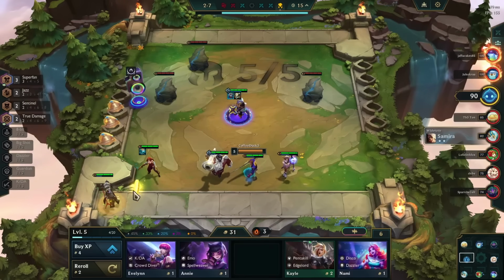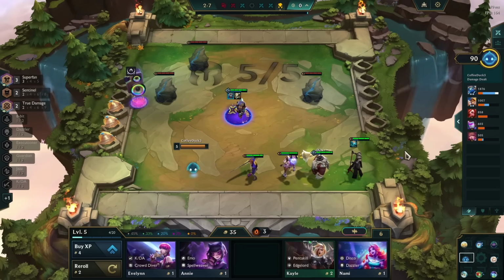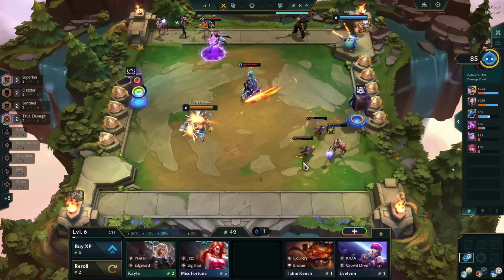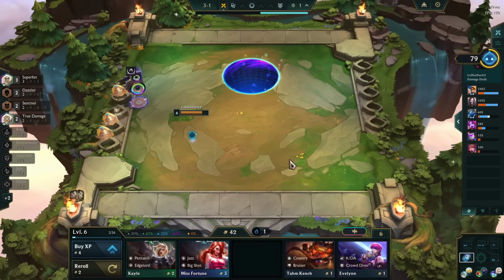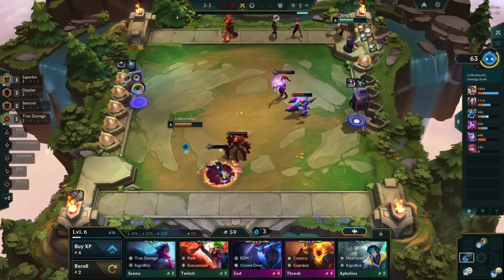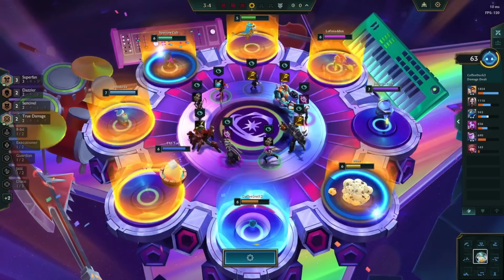Chat was right, Guardbreaker is awesome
The newest set in Teamfight Tactics called Remix Rumble introduced a bunch of new traits, cool items and interesting units to play around. As usual the higher the cost of a unit is, the more interesting it becomes, with 4 cost champions being your main late game units. One of them is Karthus, being a Pentakill and Executioner. His ability hits 4 lowest health targets on the board. In my previous video I said that it is a decent choice, but unfortunately I missed a crucial detail. What is it? Let me tell you that in today's (bonus) episode.

Edited by: Veasher